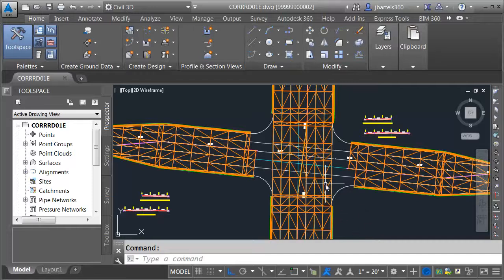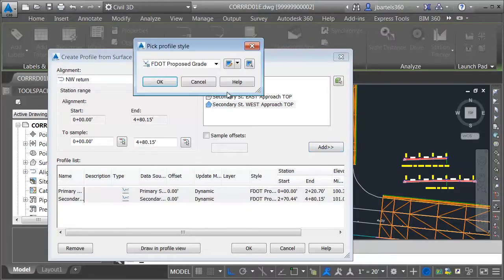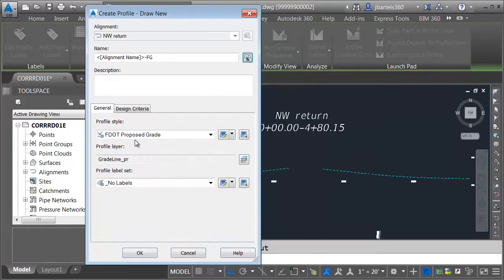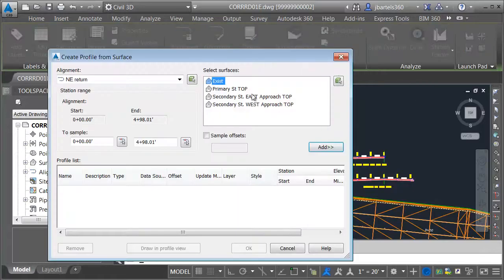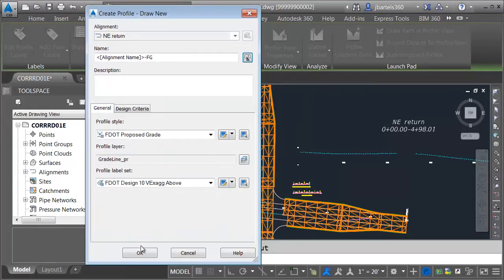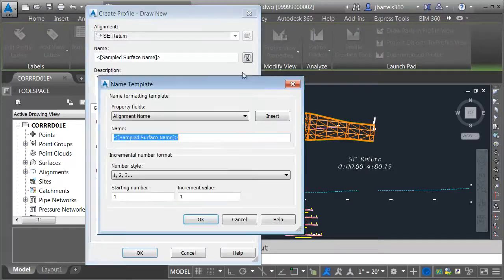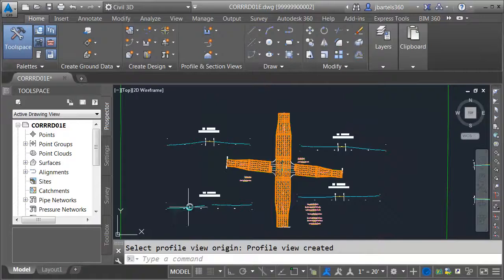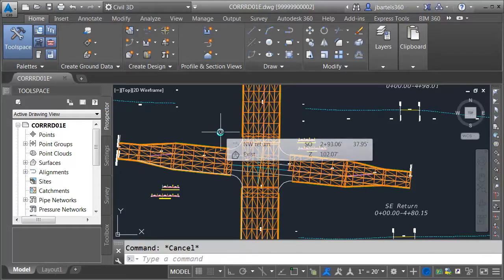Civil 3D Advanced Intersection Modeling Pt 7 Advanced Road Design subassembly compos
We'll discuss Autodesk® Civil 3D® is a civil engineering design and documentation software that supports Road Design by extending the value of the model And designing a Road From Start To End.
در این آموزش ویدیویی به نرم افزار سیویل تری دی می پردازیم و از ابتدا به طراحی یک مسیر می پردازیم و مسیر را تا انتها طراحی میکنیم و مدلینگ در نرم افزار و گرفتن خروجی را در محیط سیویل تری دی انجام می دهیم.
Advanced Road Design subassembly compos
Create custom guardrail for InfraWorks
advanced civil 3d training,complete road design using civil 3d,civil 3d cross section creation,civil 3d advanced intersection modeling,آموزش سیویل تری دی,آموزش سیویل تری دی 2018,Basic Roadway Design in Civil 3D for,Civil 3D Basic Roadway Design in Civil 3D,Advanced Roadway Design,subassembly composer,Using Autodesk Vehicle Tracking,Advanced Road Design subassembly compose,Design subassembly compose,Civil 3dAutodesk Vehicle Tracking 2015 Parking Lot Design
advanced civil 3d training,complete road design using civil 3d,civil 3d cross section creation,civil 3d subassembly composer,civil 3d advanced intersection modeling,آموزش سیویل تری دی,آموزش سیویل تری دی 2018,Basic Roadway Design in Civil 3D for,Civil 3D Basic Roadway Design in Civil 3D,Advanced Roadway Design,subassembly composer,Using Autodesk Vehicle Tracking,Civil 3D 2015 Staggered Corridor Cross Section Labels,Advanced Road Design subassembly compose

Using Autodesk Vehicle Tracking

advanced civil 3d training,road design using civil 3d,complete road design using civil 3d,civil 3d road design alignment,civil 3d cross section creation,how to create corridor in civil 3d,civil 3d subassembly composer,civil 3d advanced intersection modeling,civil 3d advanced,civil 3 mo,آموزش سیویل تری دی,آموزش سیویل تری دی 2018,civil 3d tutorial,Basic Roadway Design in Civil 3D for,Civil 3D Basic Roadway Design in Civil 3D,Design in Civil 3D,Civil 3D toturial
Advanced Roadway Design

Civil 3D for Beginner
Basic Roadway Design in Civil 3D for
Civil 3D Part 1 Introduction Tutorial
With a focus on optimizing a variety of civil infrastructure project workflows, such as roads and highways, land development, rail, airports and water, Civil 3D helps civil infrastructure project teams improve delivery, maintain more consistent data and processes, and respond faster to project changes. Civil 3D helps organizations streamline time-consuming tasks such as intersections, roundabout and corridor design, parcel layout, pipes and grading with specific tools and customizable design standards.

While Civil 3D includes a large library of multi-view blocks, it may not have everything you need for a specific project. This session will walk you through the process of creating custom multi-view blocks.

In prior Civil 3D releases, corridor point labels did not include a "staggered" option to prevent labels from overlapping in cross section views. Now, in Civil 3D 2015 we have a new Corridor Point Style that (when added to a label set) allows automated positioning of corridor labels to ensure all labels are readable. This video walks you through a workflow incorporating the new style such that you can take advantage of this feature in your own drawings.
Civil 3D Introduction Tutorial: Part 1 in this series introduces how to import points into AutoCAD Civil 3D.